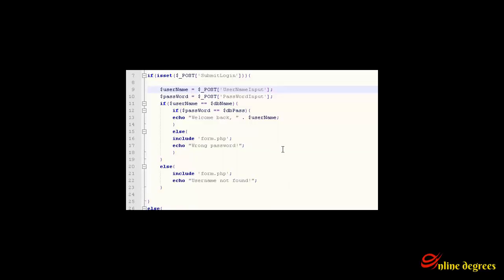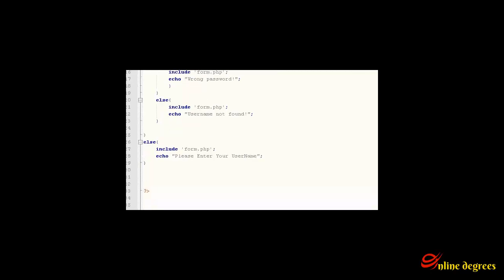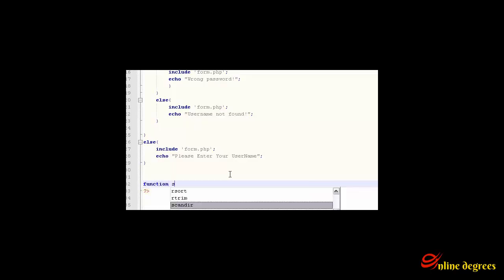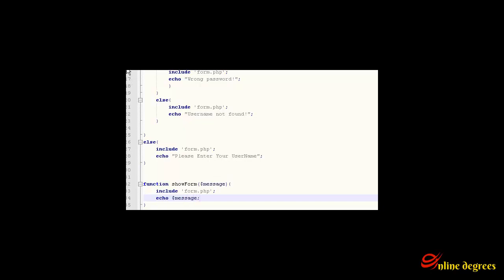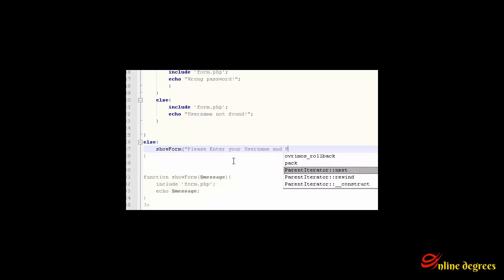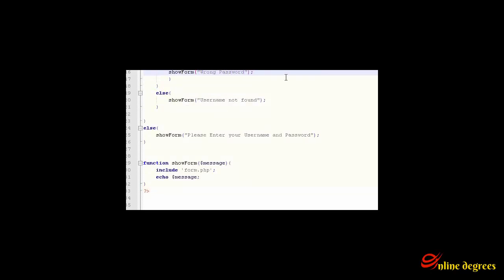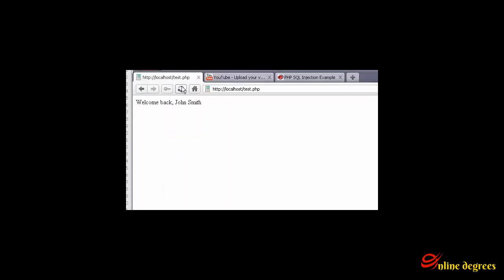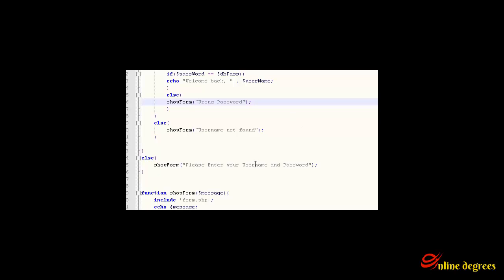Online Degrees: PHP Online 17 Login Form 4 Creating a function to minimize redundancy